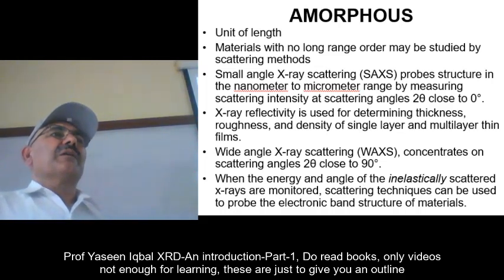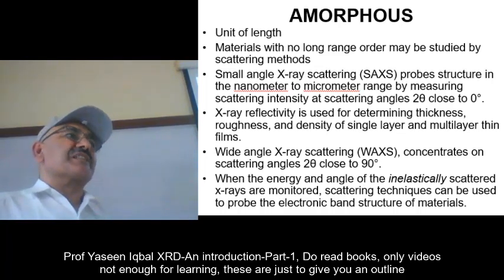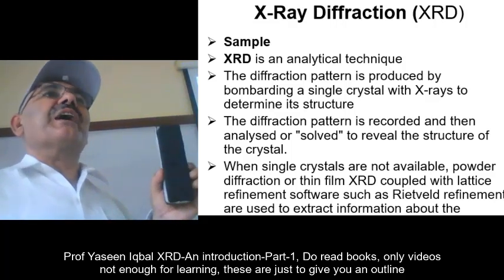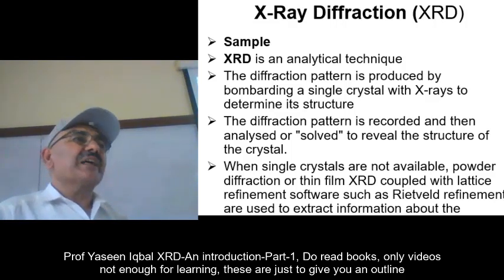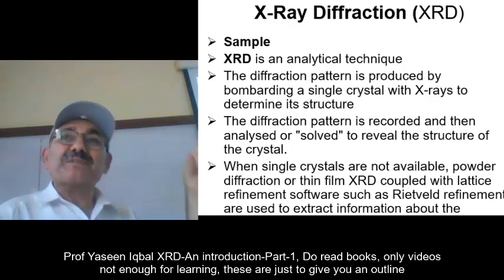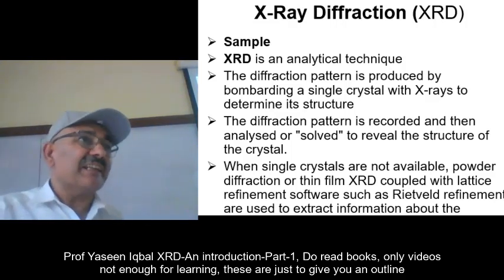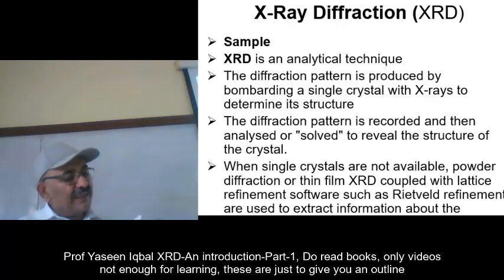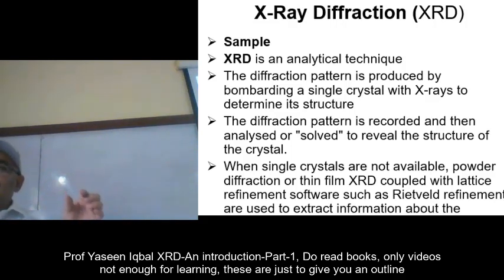1 XRD par1 by Prof Yaseen Iqbal 1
An introduction to XRD by Prof. Yaseen Iqbal for students and young researchers